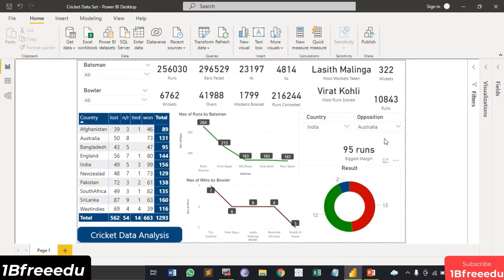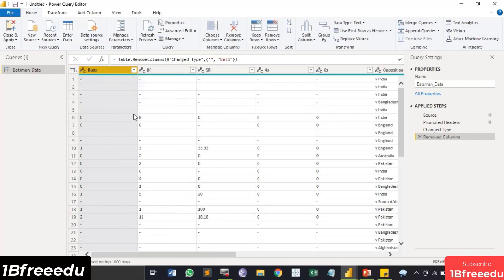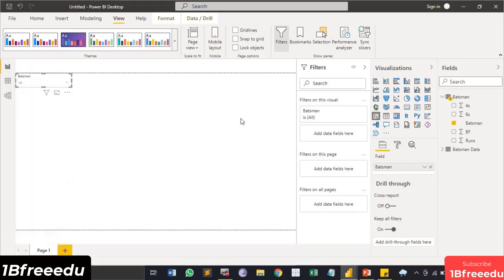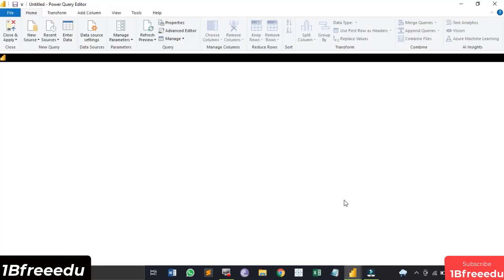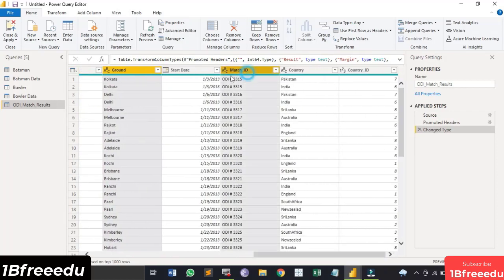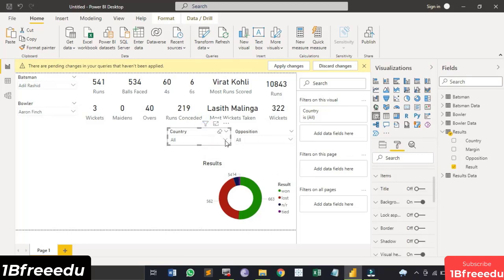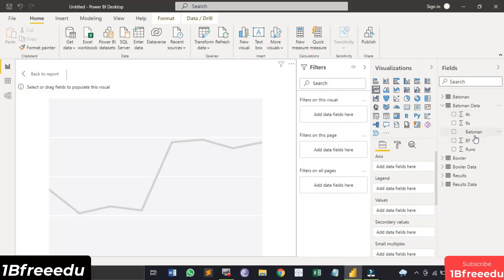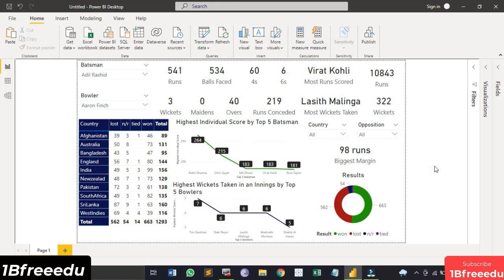Cricket World Cup Analysis in Power BI. Dashboard & Visualization Project.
In this video we’ll walk you through:
- How to use for analysis
- Realtime Cricket World Cup Analysis in Power BI

you can get dateset here -